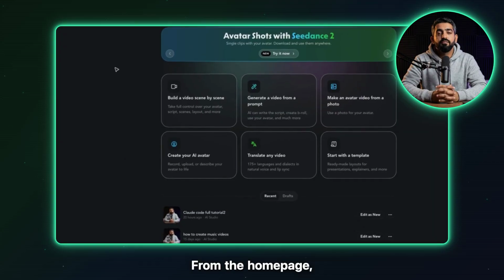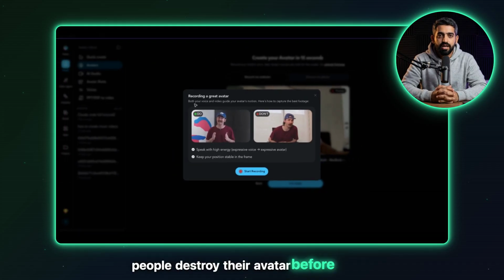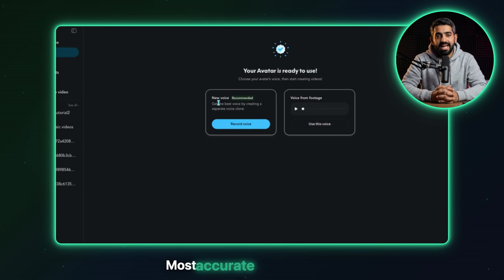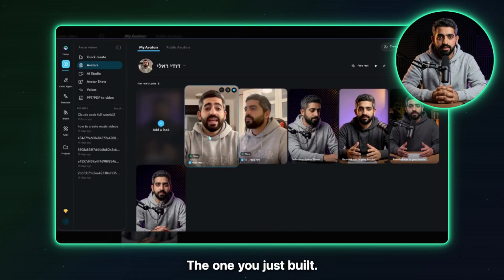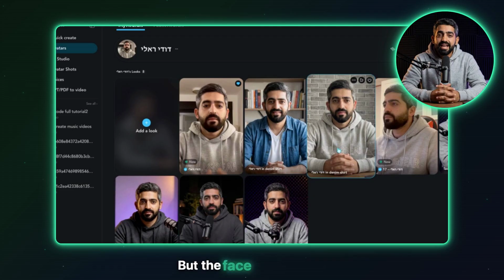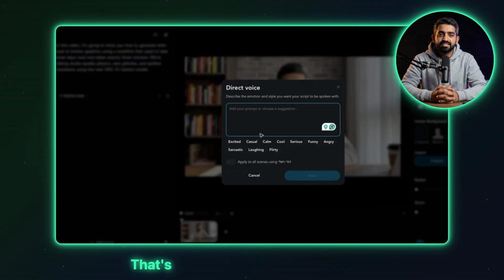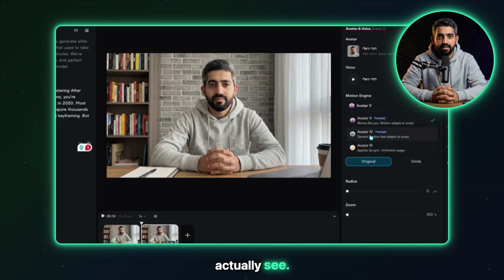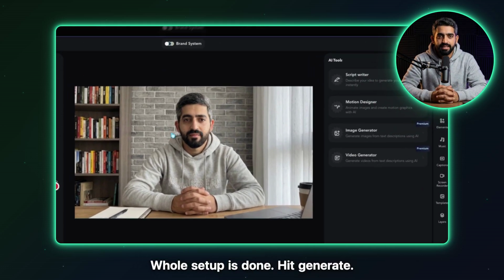HeyGen AI Tutorial: The Easiest Way to Make AI Avatar Videos in 2026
This video shows how to create an AI avatar that speaks a given script in your own voice, making advanced content creation accessible. You'll learn the simple process of AI video creation, from generating a digital representation to customizing scenes for a polished AI video. This heygen tutorial ai video generator will guide you through creating a virtual avatar without traditional filming equipment and how to  clone yourself using ai.

• Clone yourself from a 30-second webcam clip
• Design new "looks" with plain-English prompts ("Put me in a navy blazer in a co-working space")
• Swap your avatar into pre-built scenes (Route 2)
• Remix a look you already like
• Dial in delivery style, Motion Engine (Avatar IV vs V), and layout
• Ship a publishable scene in one click

⏱️ Chapters
0:00 — "This isn't me speaking"
0:04 — Generated by AI in under 5 minutes
0:12 — The 3 promises (script · voice · studio-grade)
0:23 — Killing camera, lighting & retake friction
0:30 — The platform I chose: HeyGen
0:50 — Homepage tour → finding Avatars
1:30 — Cloning yourself (webcam recording)
2:37 — Voice cloning vs reusing your voice
3:01 — Avatar preview & first reactions
3:29 — Back to the dashboard, designing new looks
3:50 — Route 1 (prompt) vs Route 2 (scene swap)
4:33 — Building a video scene by scene
5:29 — Delivery style + Direct Voice (the one toggle that changes everything)
6:34 — Motion Engine: Avatar IV vs Avatar V — which to pick
7:30 — Layout, Generate, and the final reveal
8:03 — Recap: 1 script → 1 publishable video

In this HeyGen tutorial, I also cover: how to clone yourself with AI, realistic AI avatar creation, AI video generation without a camera, faceless YouTube channel setup, and the full HeyGen AI workflow from script to publishable video.If this saves you hours of editing, drop a 👍 and subscribe — new AI workflow breakdowns every week.

💬 Tell me below: what's the first video you'd make with your AI clone?HeyGenTutorial